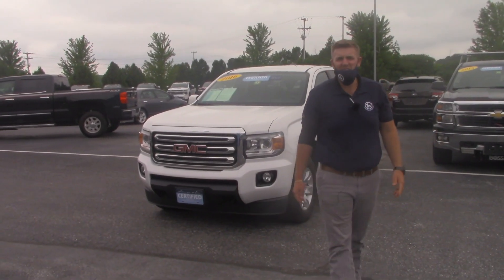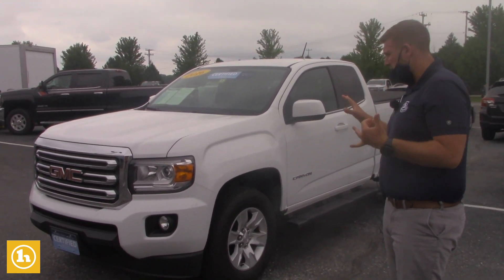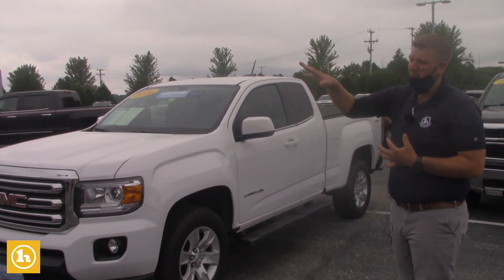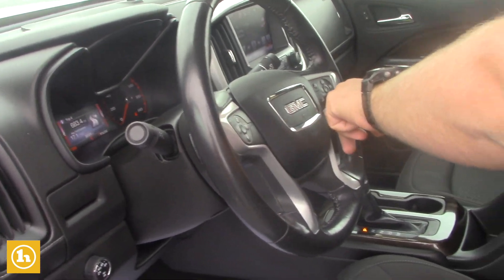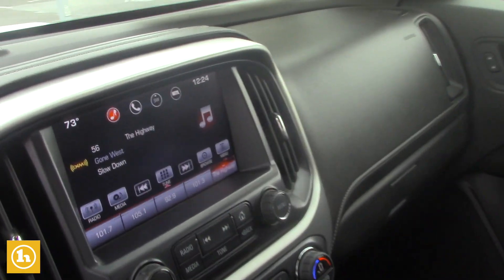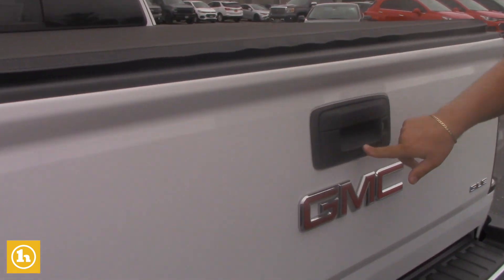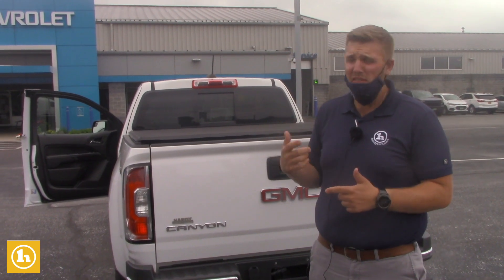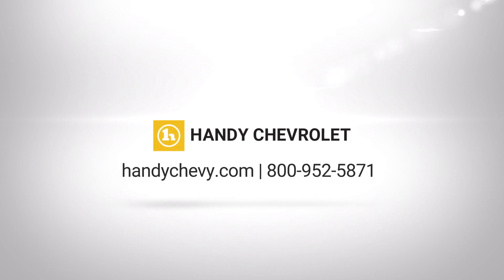GMC Canyon for Steve - from Brendon B.